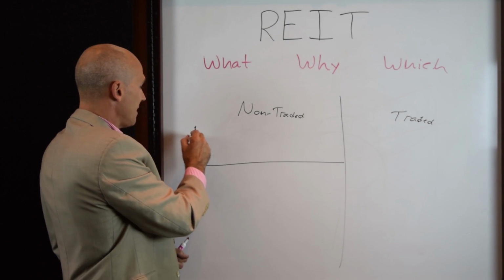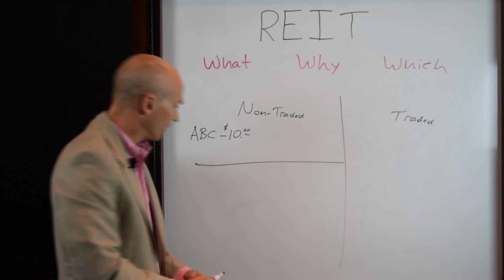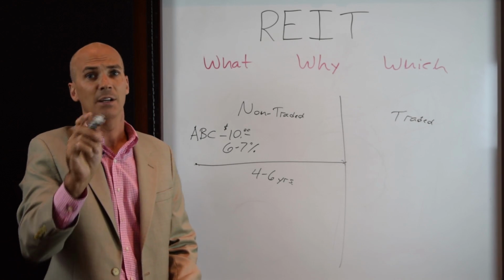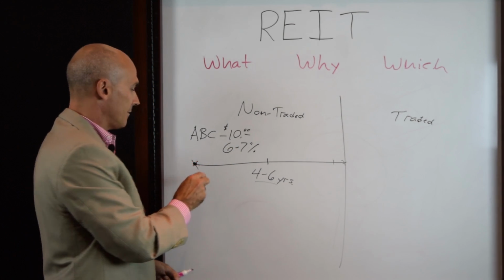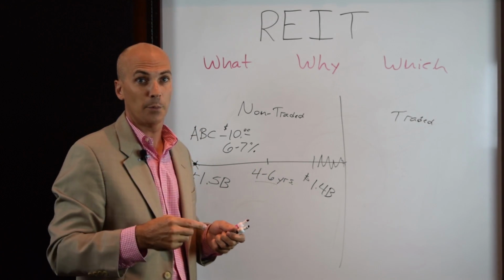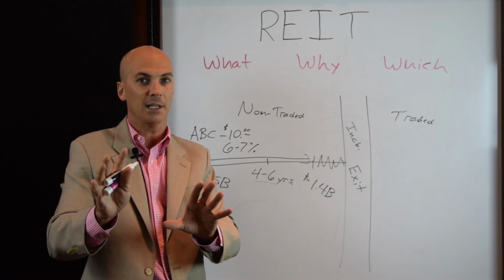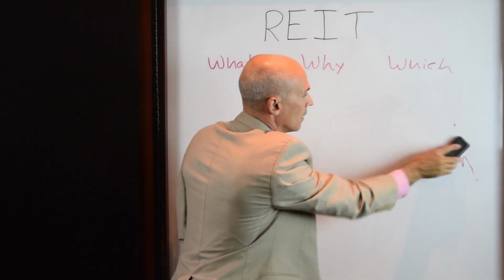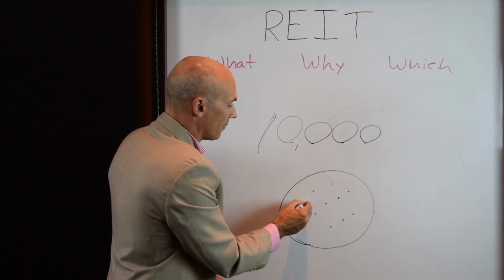IGNITE Your Portfolio with REITs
Securities offered through Center Street Securities, Inc. (CSS), a registered Broker-Dealer and Member FINRA and SIPC. Seth Stewart & Jim Ayers are Investment Advisor Representatives with Investment Advisory Services offered through PMB Capital Management LLC (PMB), a Registered Investment Advisor. PMB is independent of CSS. James Jones is an Investment Advisor Representative with advisory services offered through Brookstone Capital Management, LLC, (BCM) a SEC Registered Investment Advisor. Brookstone Financial, PMB, CSS and BCM are independent of one another. To invest in non-traded commercial real estate you must acknowledge that I, (we) either: (i) have a net worth (excluding home, home furnishings and automobiles) of at least $70,000 and estimate that (without regard to investment in the applicable offering) I (we) have gross income due in the current year of at least $70,000; or (ii) have a net worth (excluding home, home furnishings and automobiles) of at least $250,000 or such higher suitability as may be required by certain states and set forth in the “Investor Suitability Standards” section of the applicable Prospectus; in the case of sales to fiduciary accounts, suitability standards must be met by the beneficiary, the fiduciary accounts or by the donor or grantor who directly or indirectly supplies the funds for the purchase of the Shares.